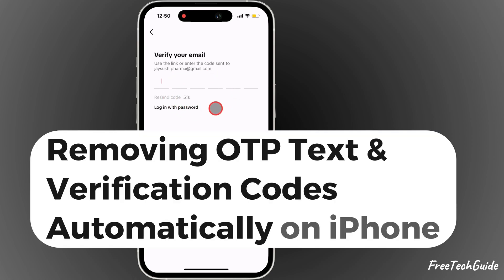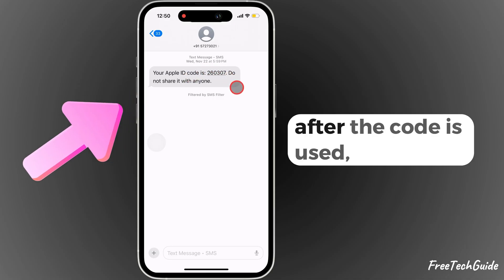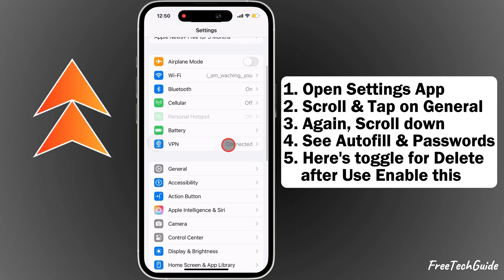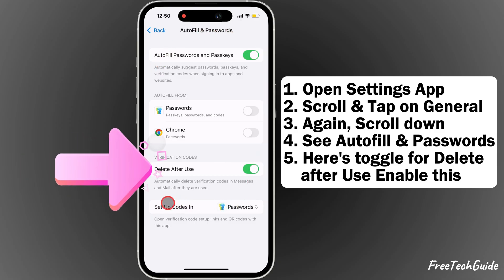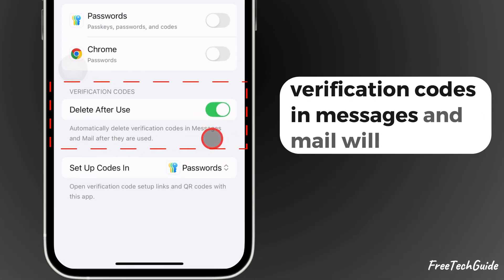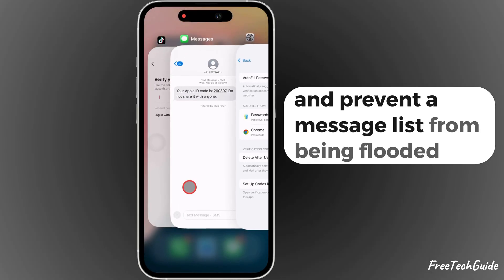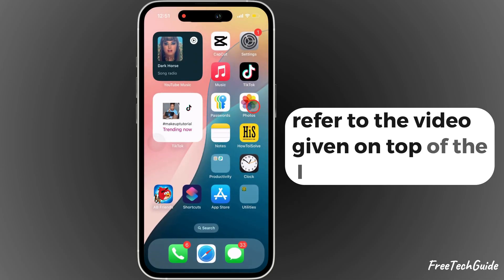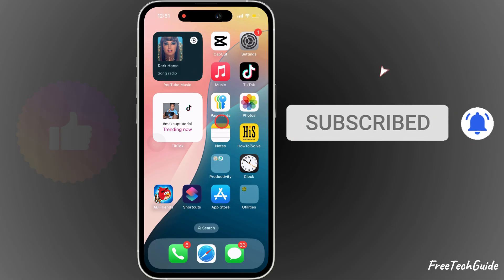How to Auto Delete OTP Texts and Emails on iPhone (ANY iPhone - iOS 26, iOS 18)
Stop Storing OTP Text Messages & Emails on iPhone with auto Delete Verification codes, OTP Passwords from iPhone in iOS 26/18.

I’ve been facing problems with my iPhone automatically saving SMS texts, especially one-time passcodes (OTP) and verification codes, which really clutters my inbox. Thankfully, iOS 18 has a feature that lets me automatically delete these passcode texts after they’ve been used. To enable this, I went into the settings and turned on the auto-delete option for OTP messages. This helps keep my Messages app clean without the need for manual deletion. If you’re having the same issue with emails, there’s also a way to set up auto-deletion for verification code emails. Additionally, if you’re looking to remove only OTP messages or stop saving them altogether, there are specific settings in iOS 18 to handle that as well. It’s been a great solution for keeping both my texts and emails organized without those temporary codes piling up.

00:00 intro
00:14 Steps Auto Delete OTP Texts
01:00 Outro